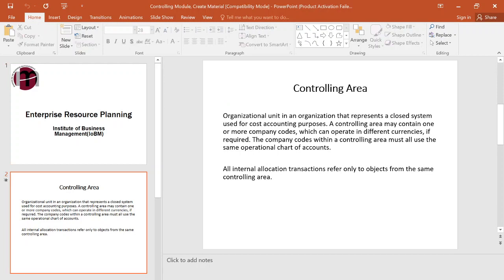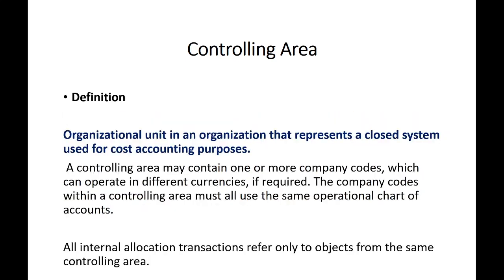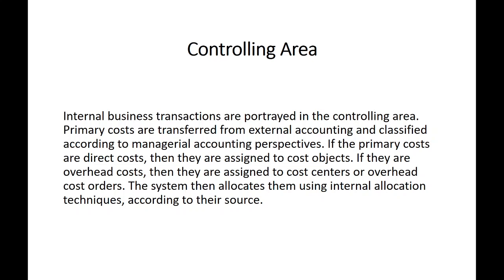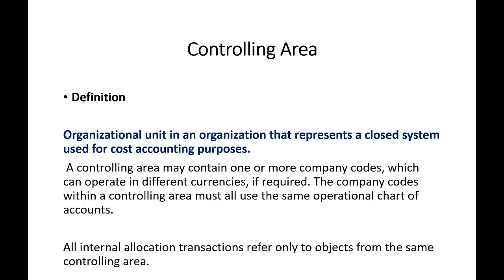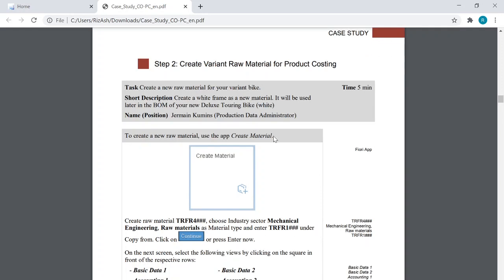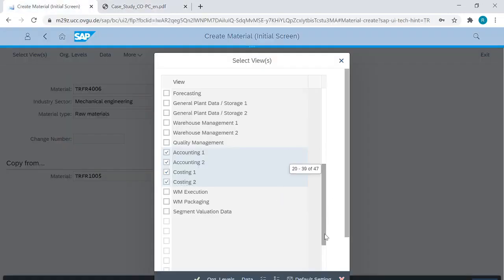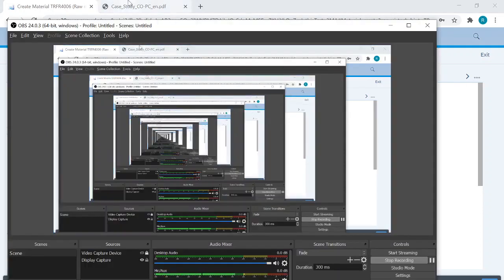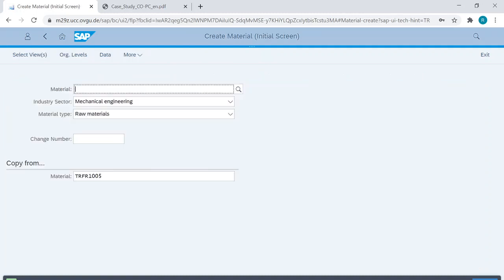SAP Controlling MODULE, Creating a Material